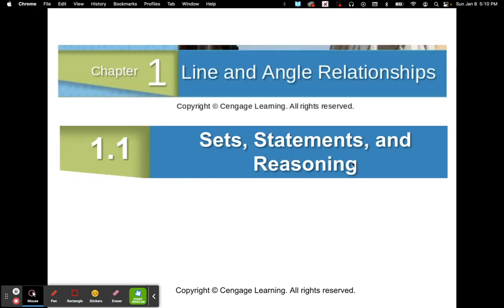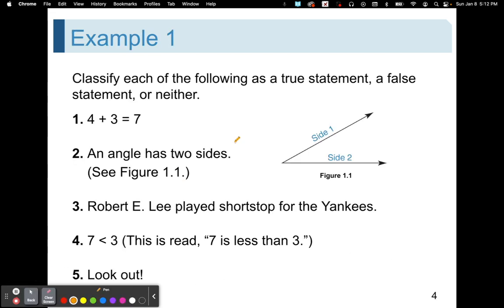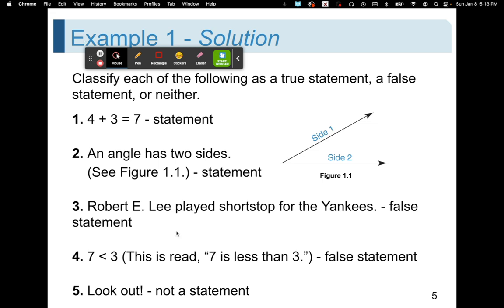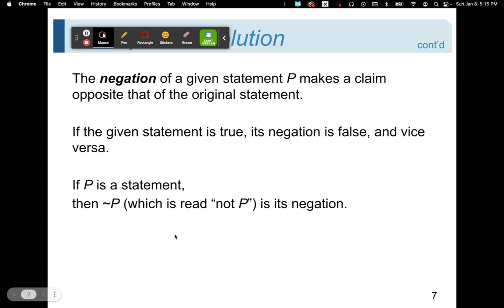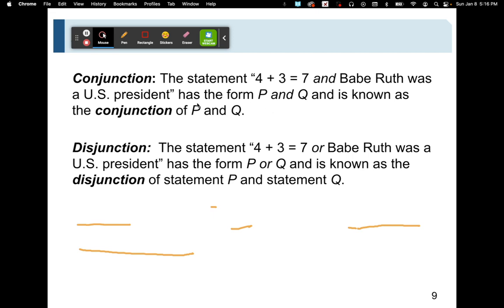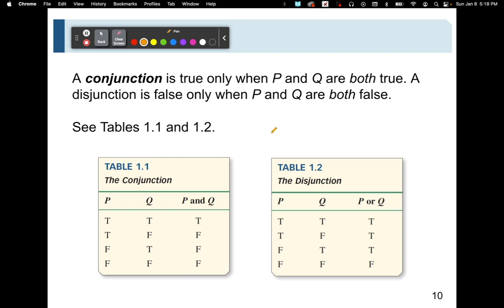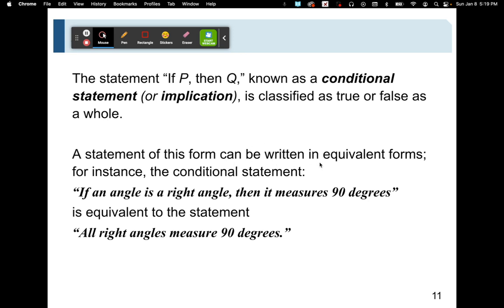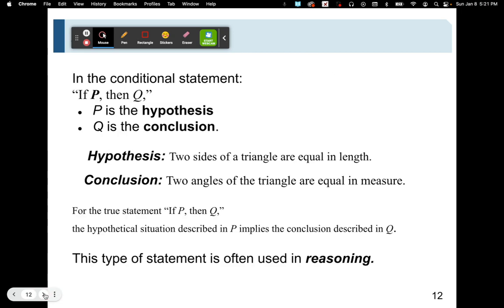Section 1.1 Sets & Statements Video Lecture